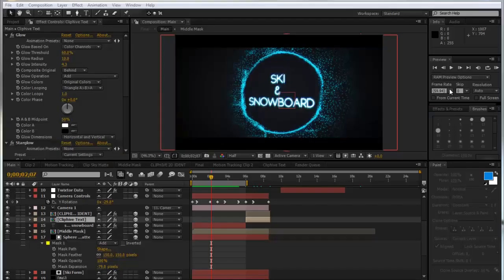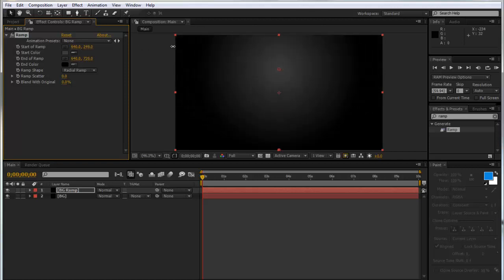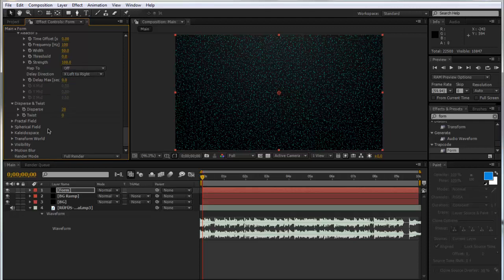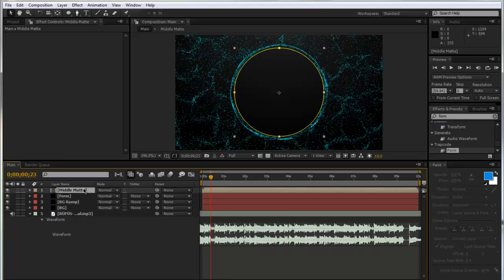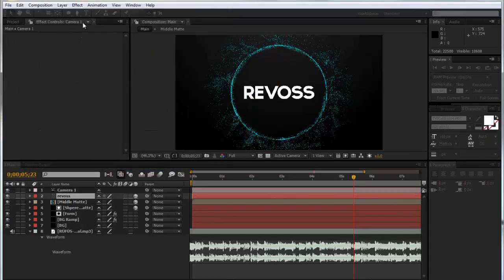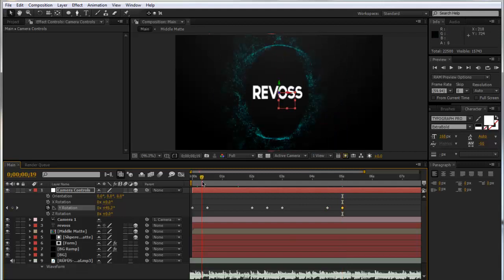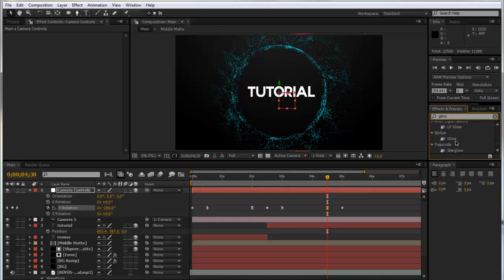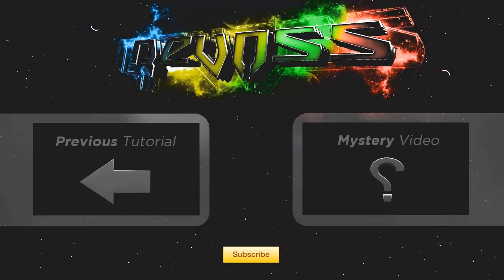After Effects Tutorial - Particle Intro Screen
Another requested tutorial for you guys hope you enjoy this quite advanced tutorial.
Alex